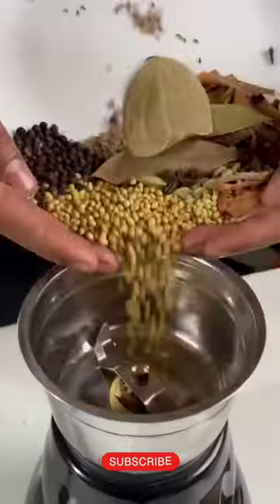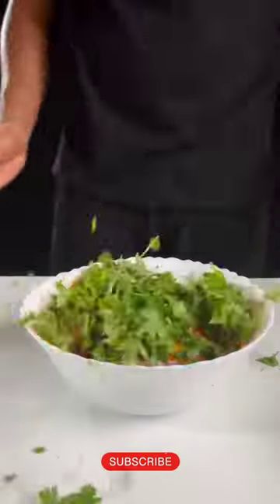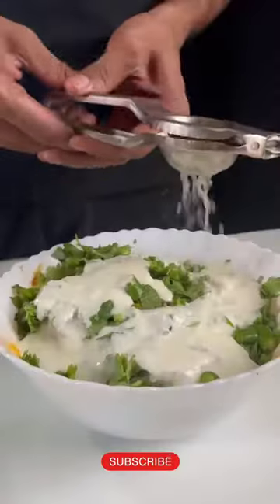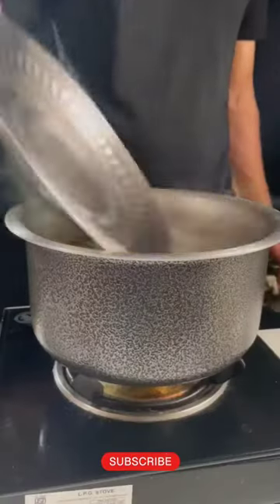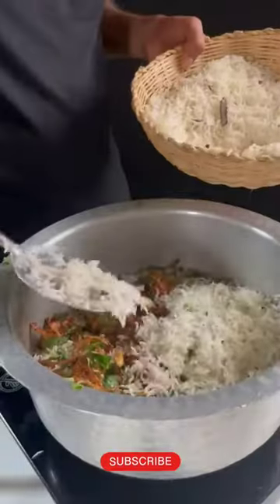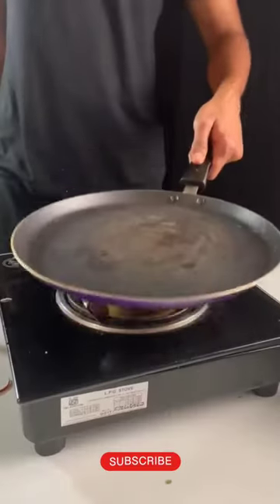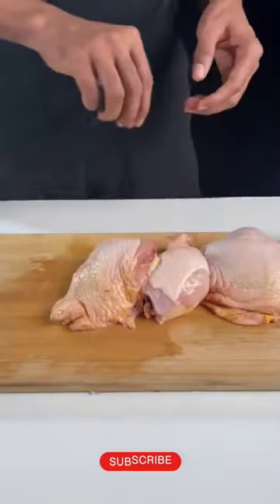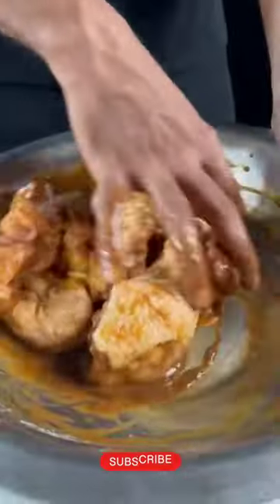would most popular chicken recipe